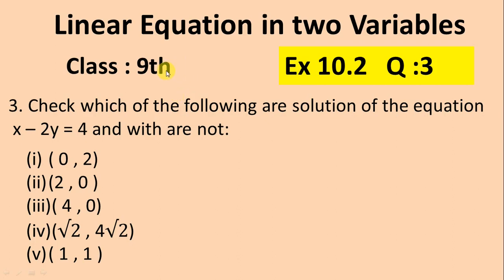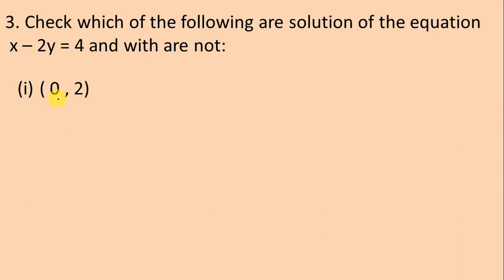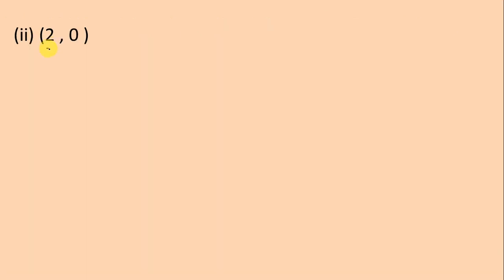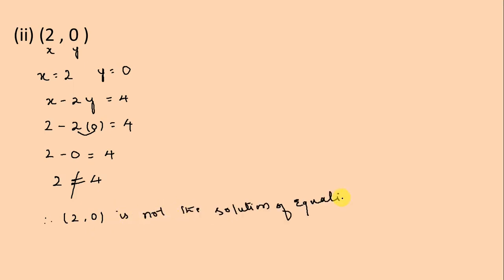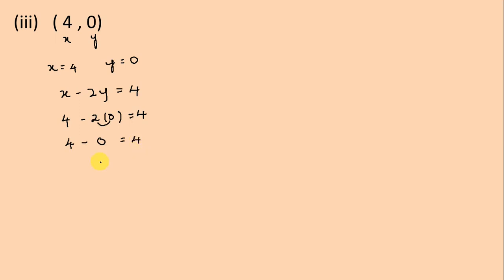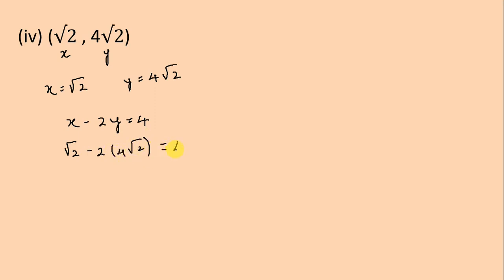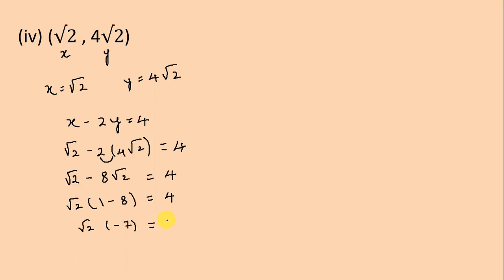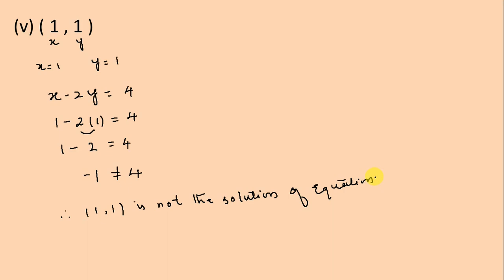9th maths engish medium linear equation in two variables Ex 10.2 Q3 NCERT Karnataka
9th maths engish medium linear equation in two variables Ex 10.2 Q3 NCERT Karnataka

About Video :
 in this video lesson we solve linear equation in two variables exercise no 10.2 question 2.